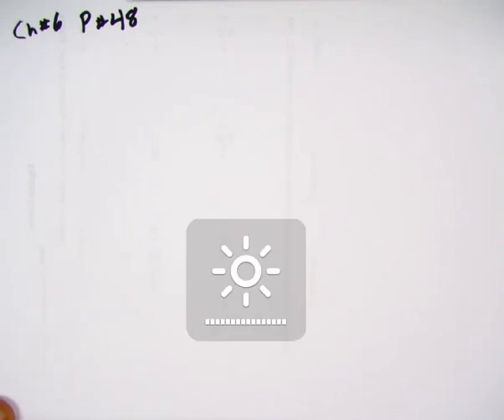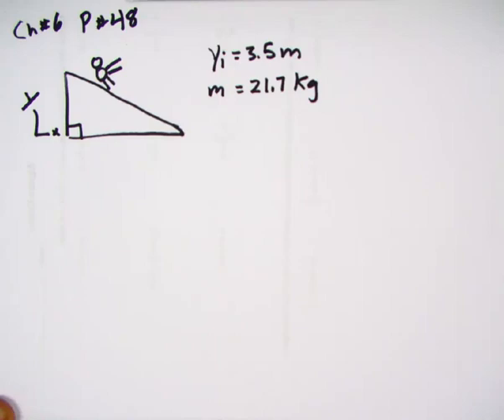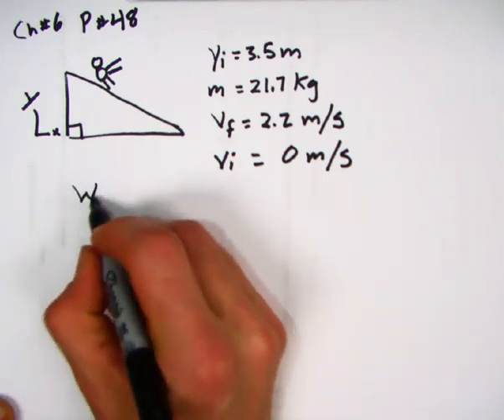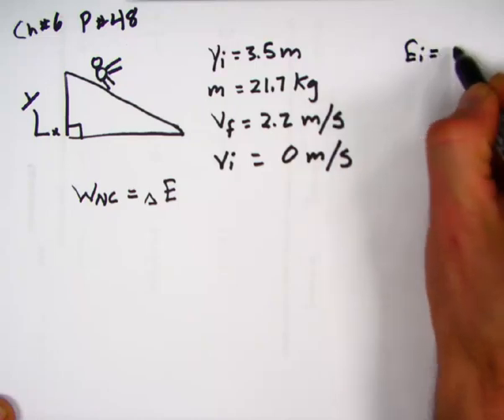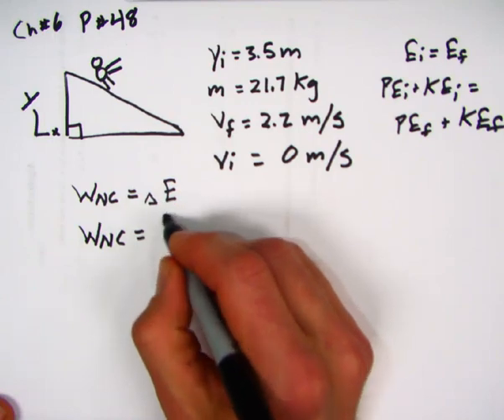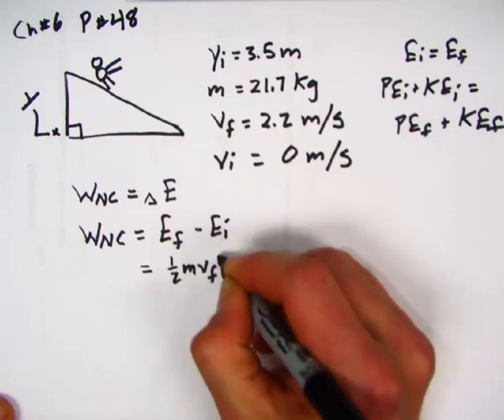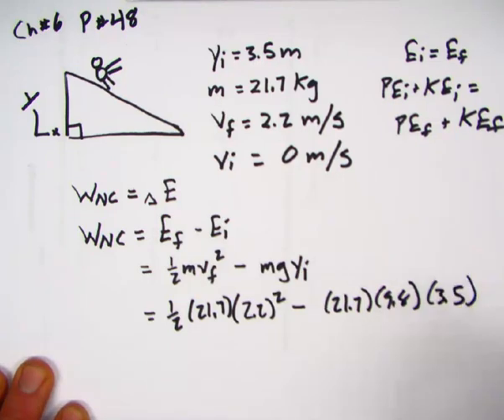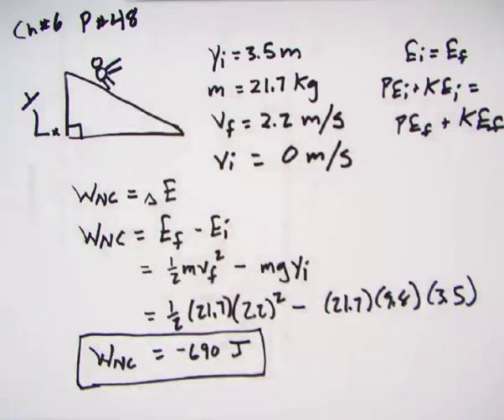AP Physics Ch#6 P#48